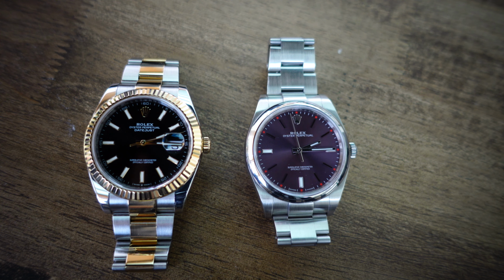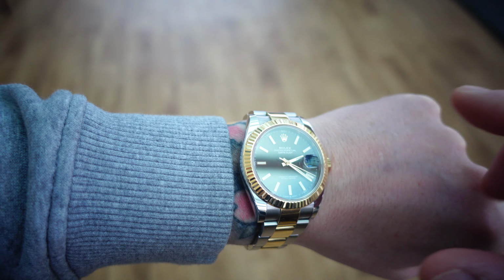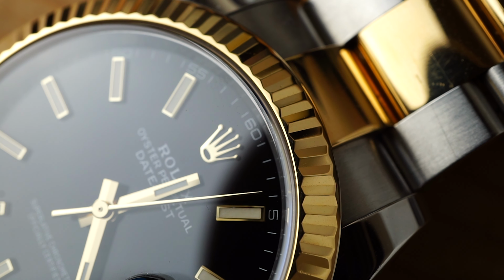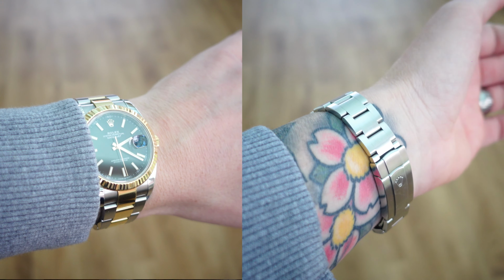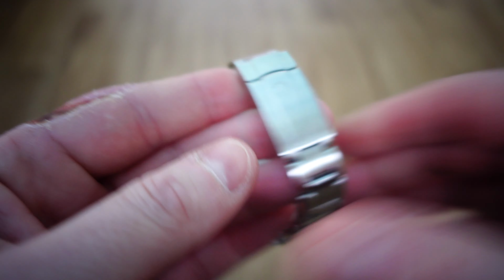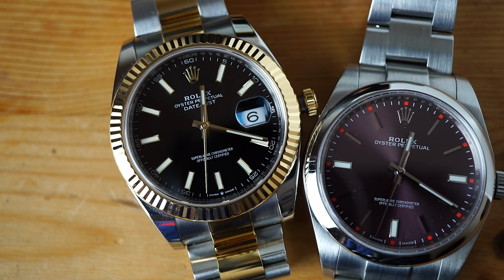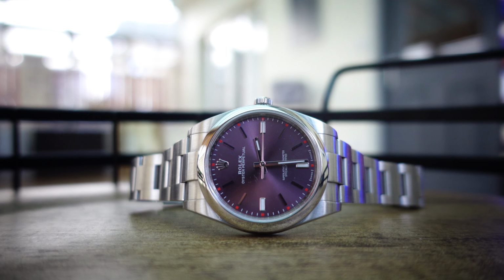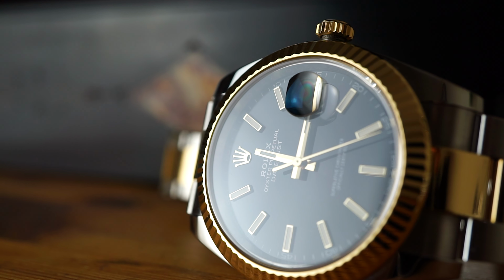Entry level Rolex Vs Luxury Rolex - OP39 v Datejust 41 two tone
I take a look at the pros and cons of Rolex ownership and the difference in owning a entry level Rolex and a luxury Rolex - OP39 vs DJ41